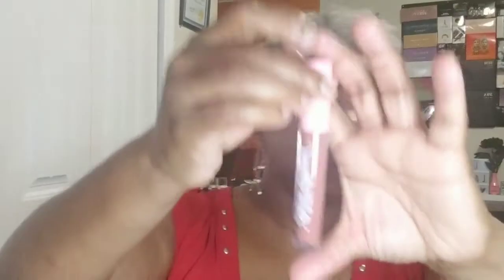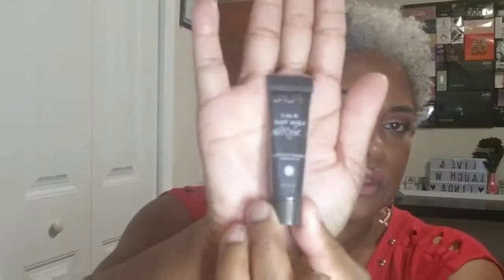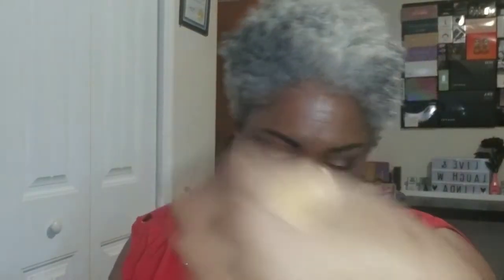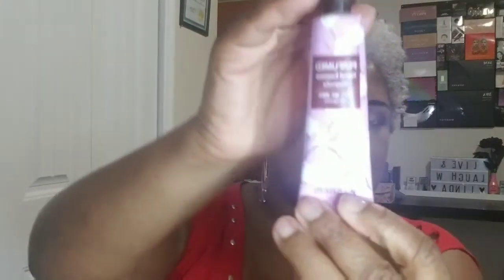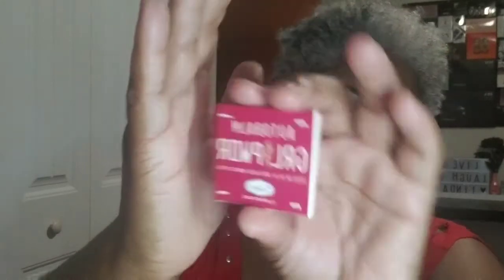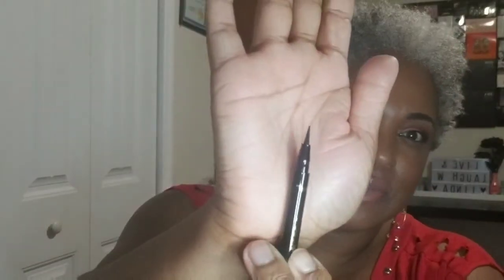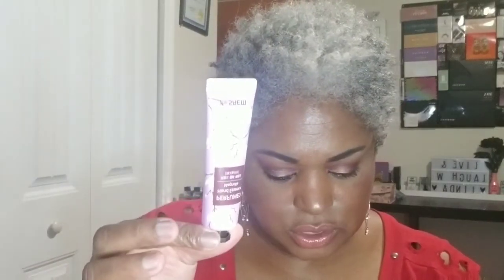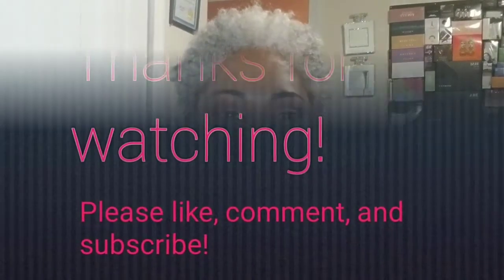IPSY GLAM BAG | FEBRUARY